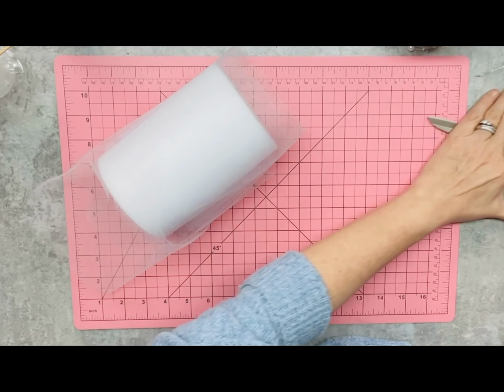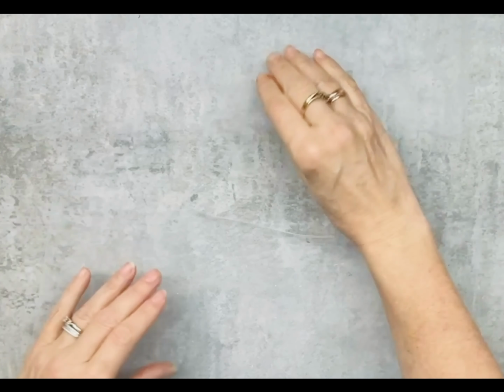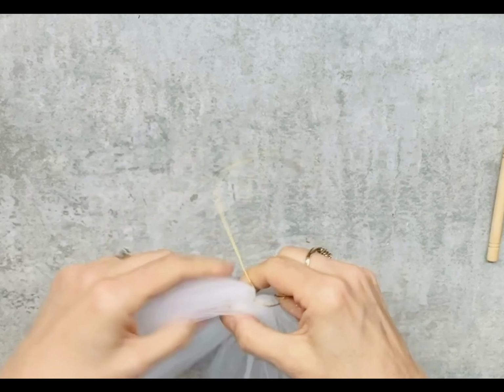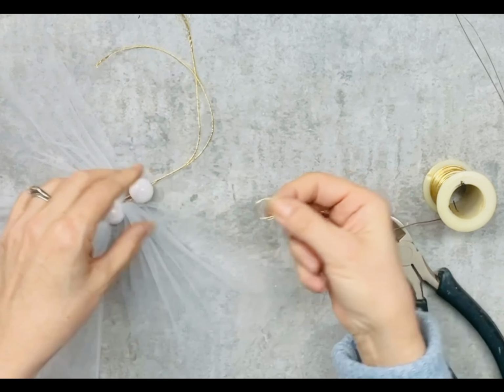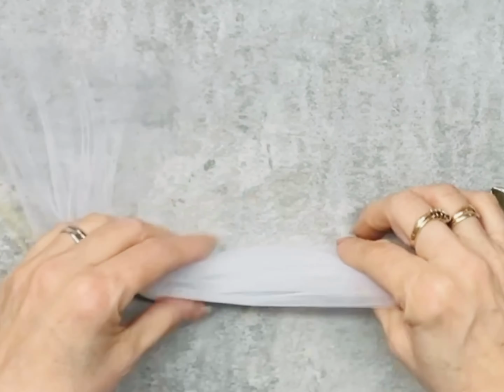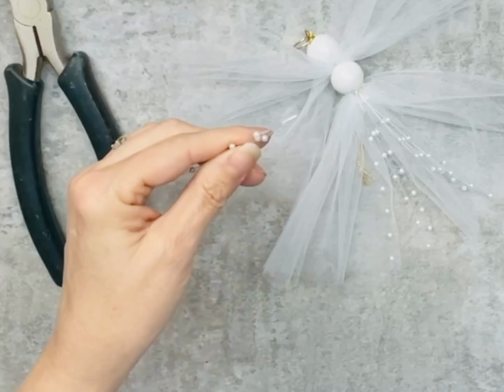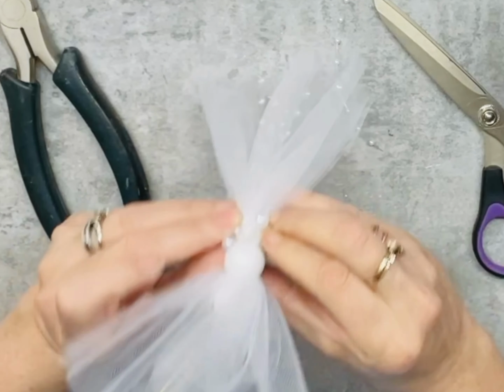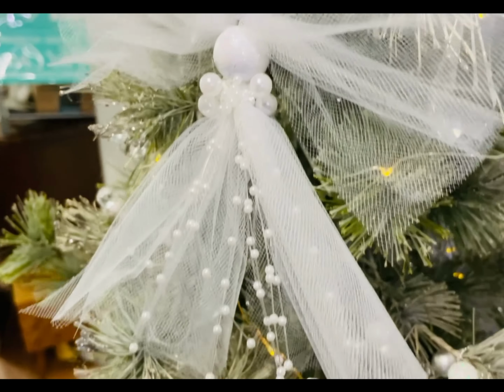Quick and Easy Tulle Angel, DIY Angel Tree Ornament, Christmas Craft For Shows and Markets,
This elegant tule angel made from white tulle, wood beads and pearls is a beautiful addition to your Christmas tree.
Scissors
⭐️White Tuile
Gorilla Hot Glue
⭐️Surebonder Glue Gun

⭐️Tulip Slick dimensional paint as snow:
⭐️ POSCA Acrylic Markers OUR ALL TIME FAVOURITE CRAFT TOOL
⭐️ Largest Selection of Chalk Couture Cutouts and so much more
Ships all across Canada and USA

⭐️ Don’t forget to check out our wide array of crafting projects and tools on our